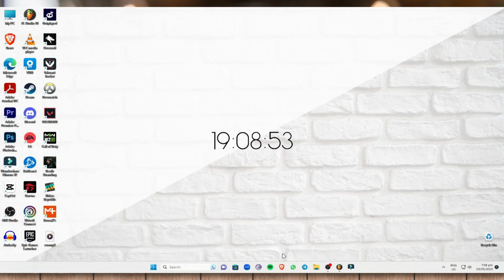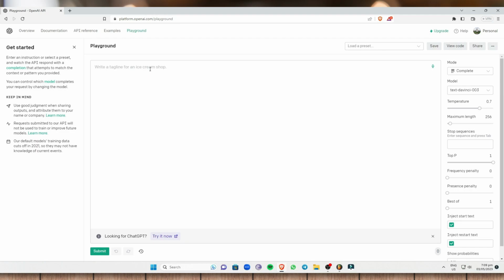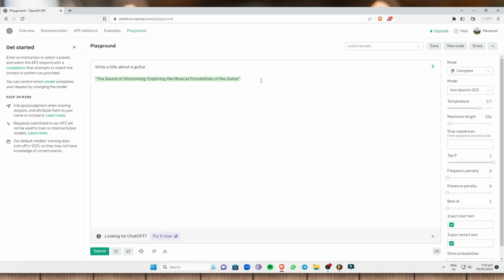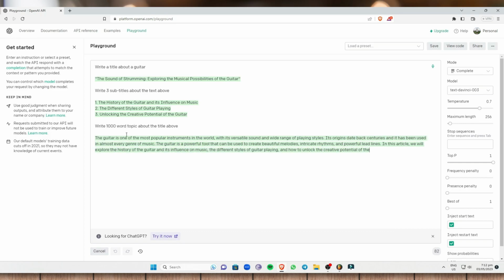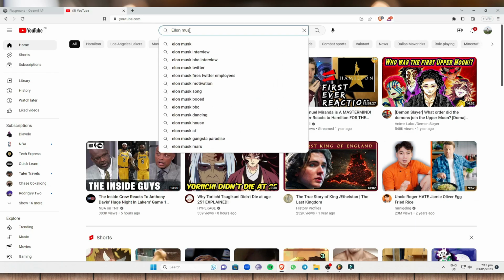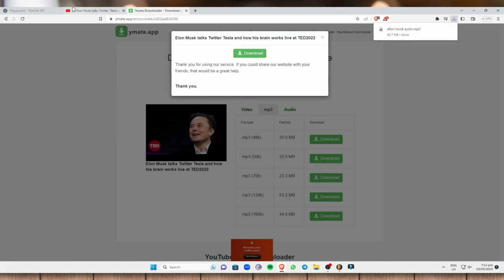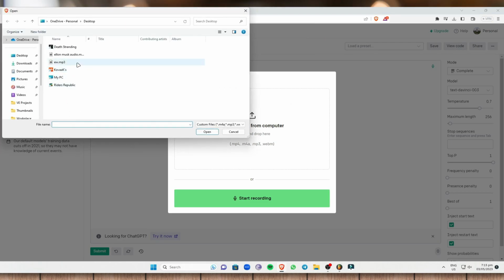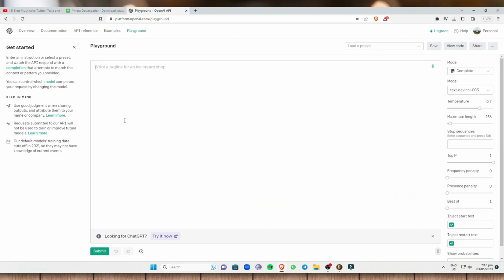How To Use OpenAi Playground | Alternative to ChatGPT (Ultimate Tutorial 2023)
How To Use OpenAi Playground

In this video I'll show you how to use OpenAI Playground. The method is very simple and clearly described in the video. Follow all of the steps and by end of this video  you will be trained in using OpenAI Playgroung as alternative to ChatGPT in writing codes and building applications.